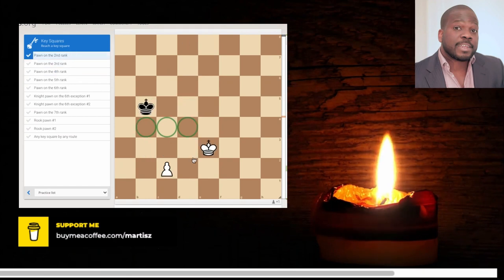Key Squares & Opposition I | Martisz [ Chess for Beginners ]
In today's video, you will see how I learn chess (chess for beginners). This video will be very helpful for people that want to learn chess.